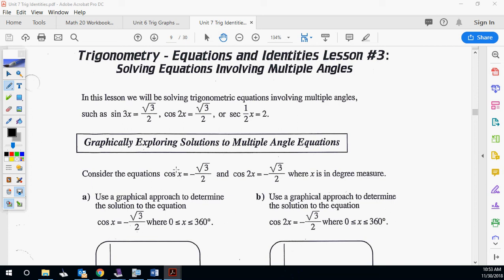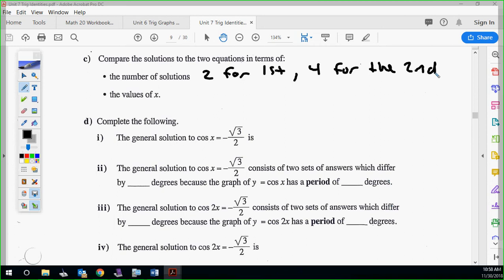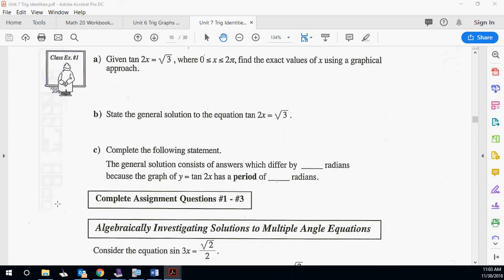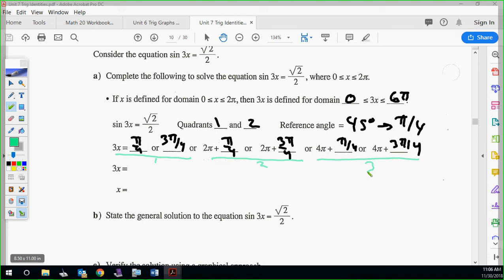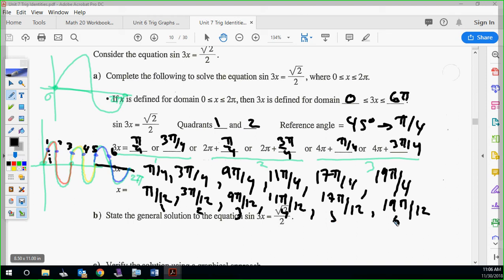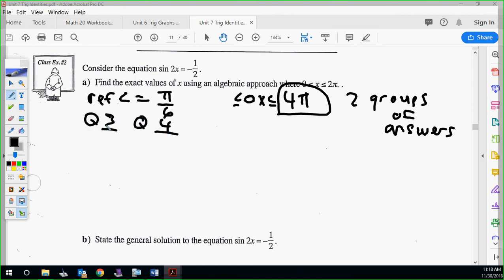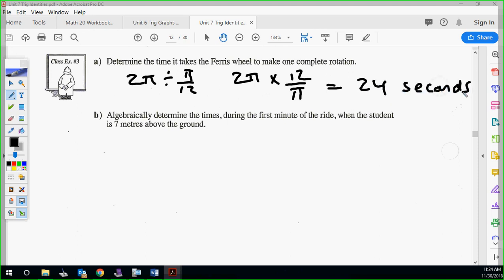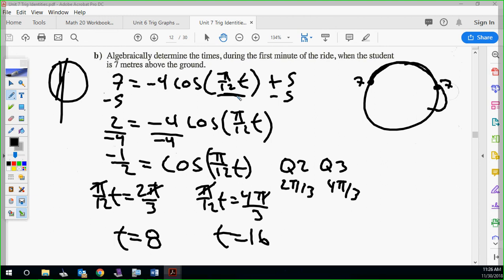S3 Chapter 3 Lesson 3- Solving Trig for multiple angles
S3 Chapter 3 Lesson 3 - Solving Trig for Multiple Angles - Math 30-1